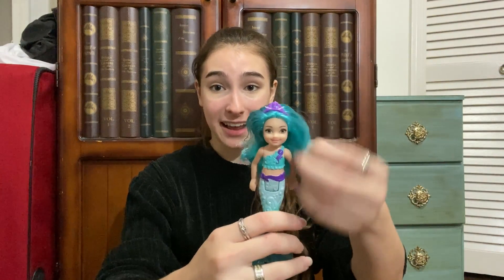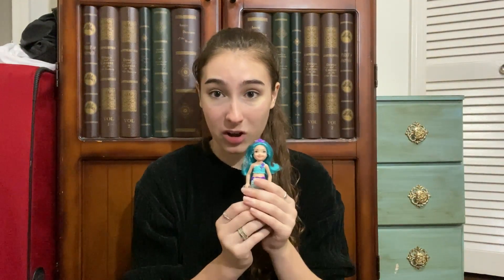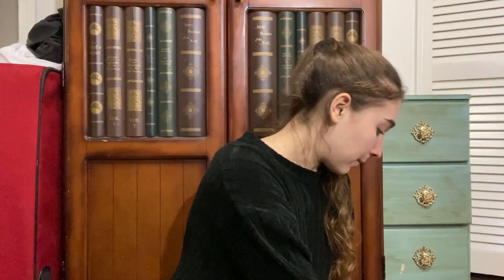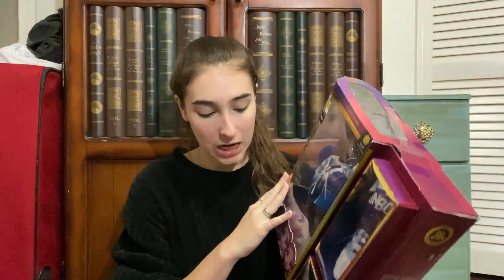Doll Haul - More Rainbow High, Barbie, and 1$ WALMART CLEARANCE BARGAIN!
Hello, fellow doll lovers! Welcome to another video!
I found yet another fantastic batch of dolls waiting for me in the Walmart clearance section, and their prices were reduced significantly, even to as low as $1! I've been able to add another beauty to my Rainbow High collection, as well as some Barbies and some fashion packs!